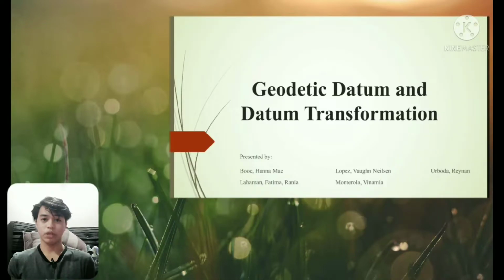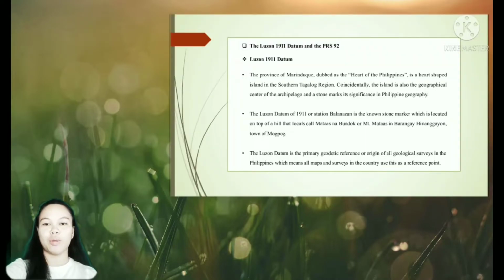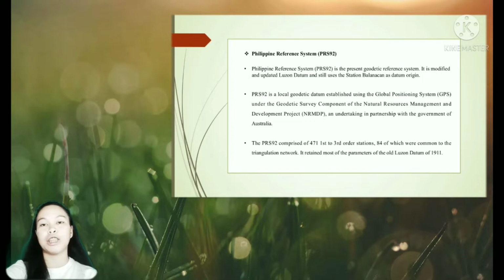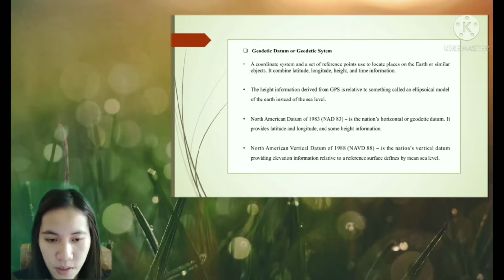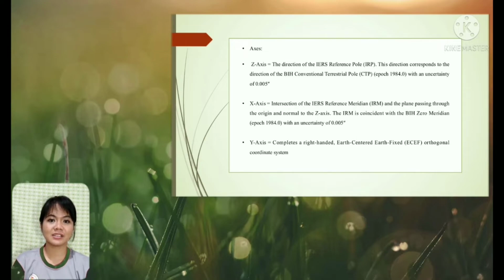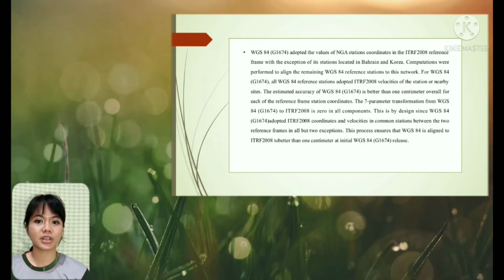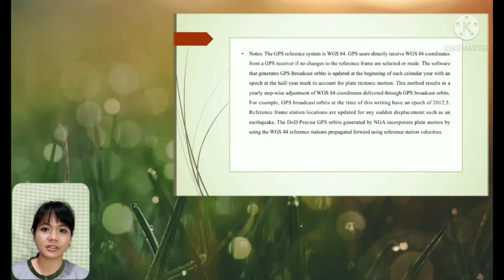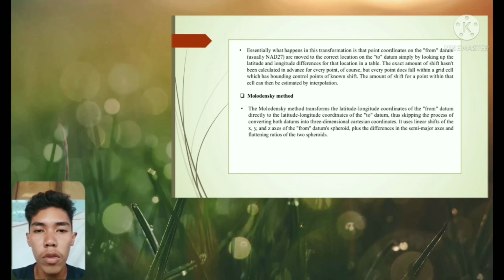Geodetic Datum and Datum Transformation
Geodetic Datum